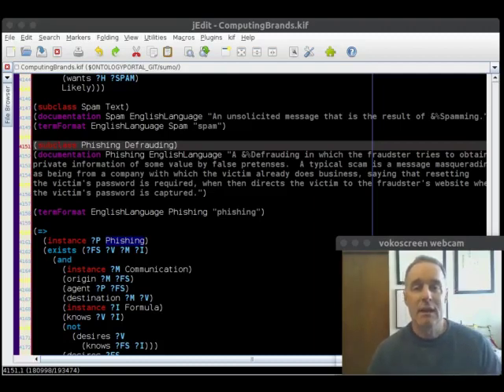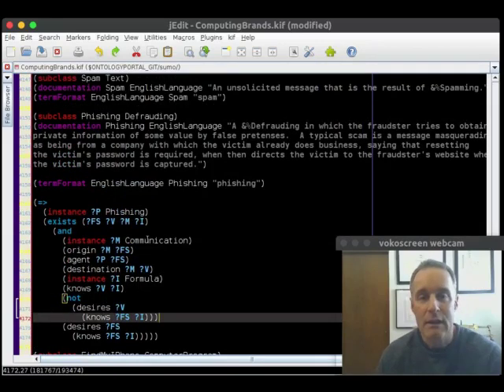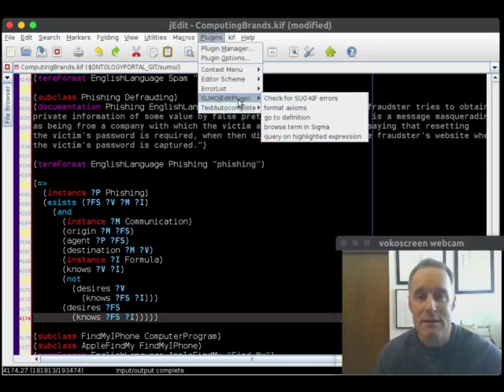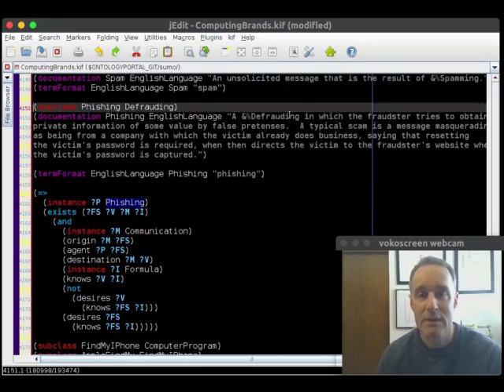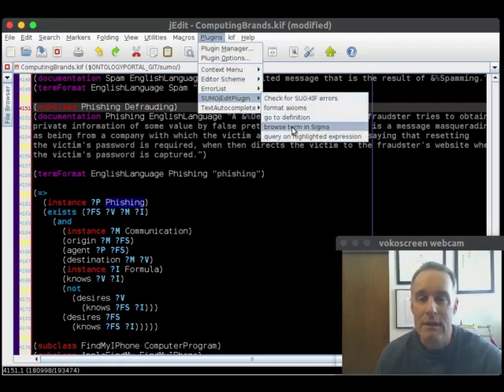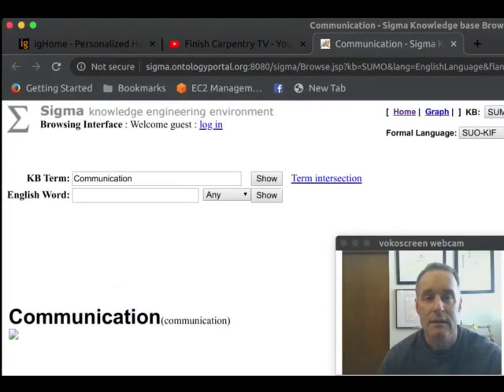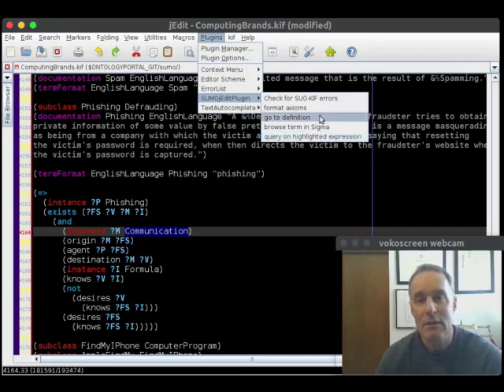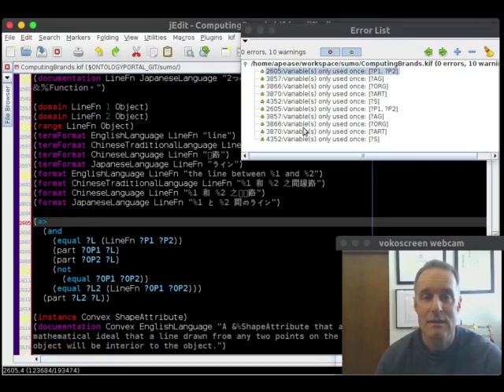A brief introduction to the SUMOjEdit plugin for the jEdit editor.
SUMOjEdit supports editing, debugging and theorem proving of ontologies that extend SUMO.  This video is a brief introduction to its features.  The code is open source and downloadable from GitHub